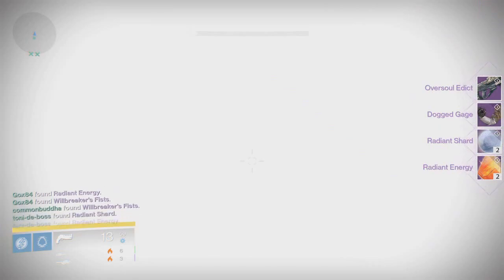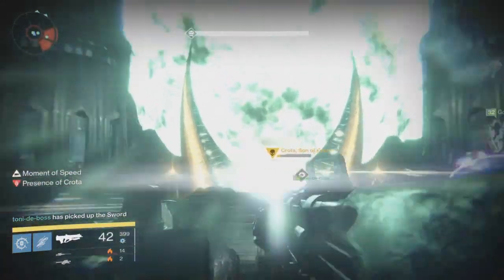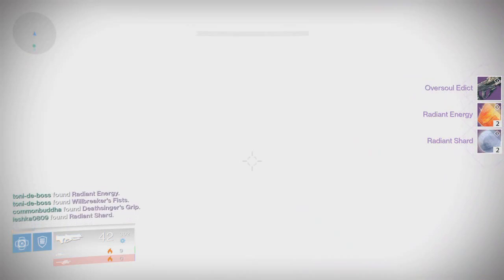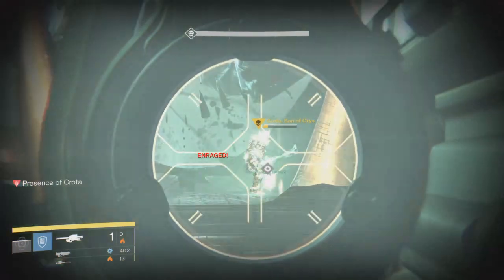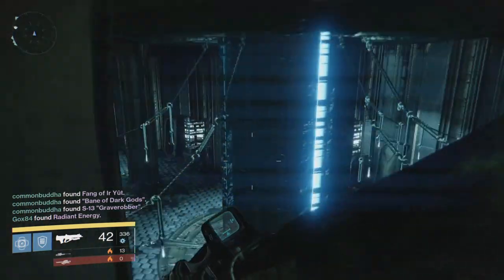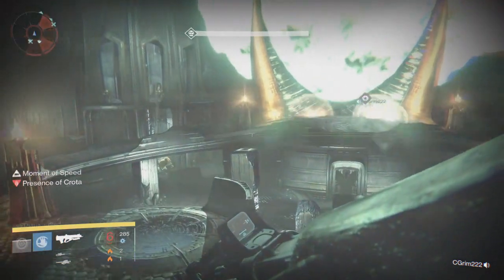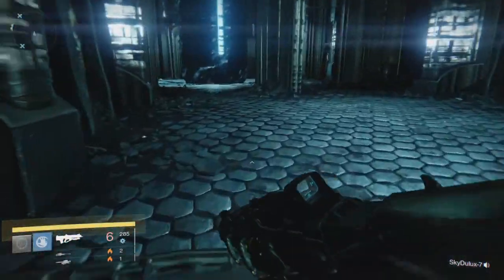Destiny: Crota's End Hard Raid x3 Rewards - (Crota's End Rewards x3) Week 9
In this video Destiny: Crota's End Hard Raid x3 Rewards - Hard Crota Rewards x3 (Crota's End Rewards x3) PlayStation 4, PS4

Destiny: Crota's End Hard Raid x3 Rewards - (Crota's End Rewards x3)